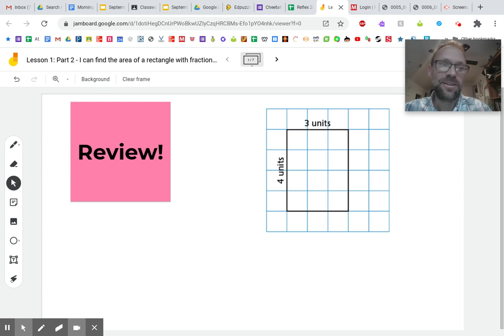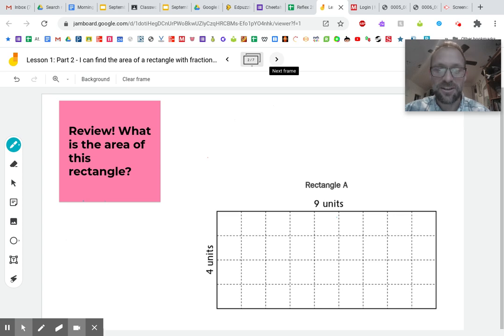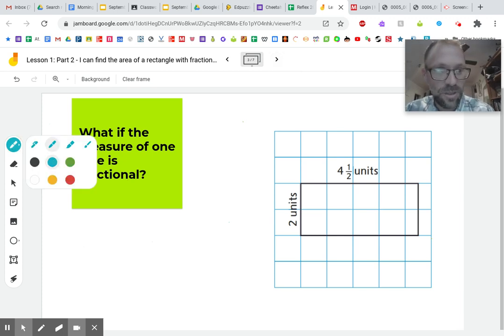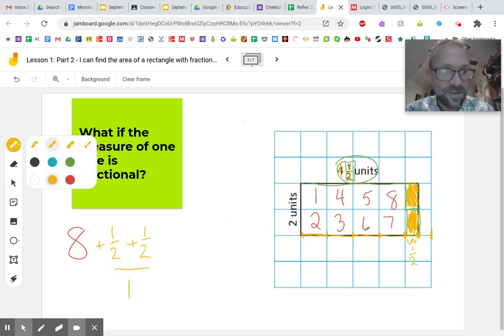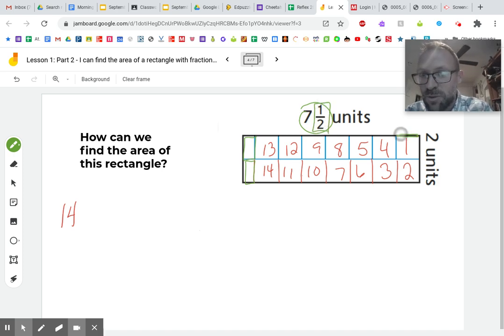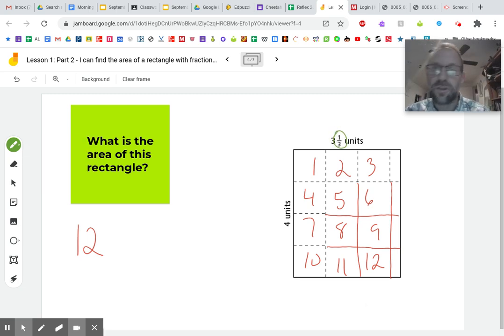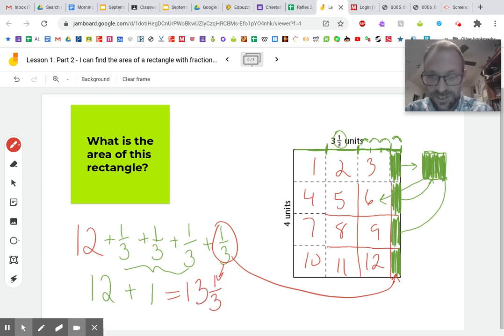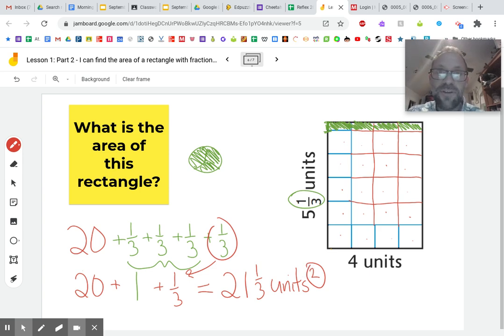Lesson 1 Part 2 I can find the area of a rectangle with fractional side lengths.